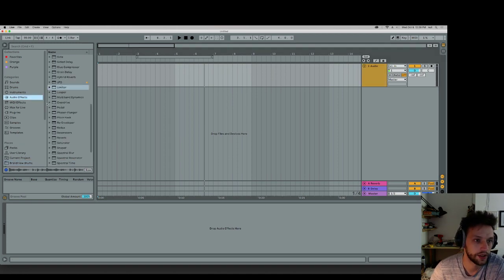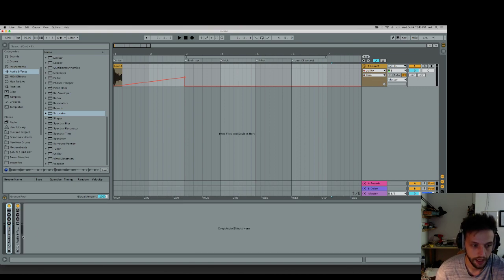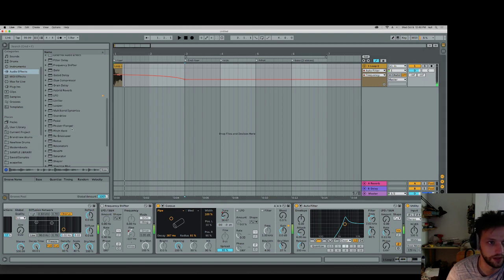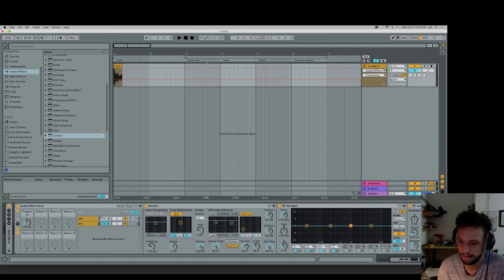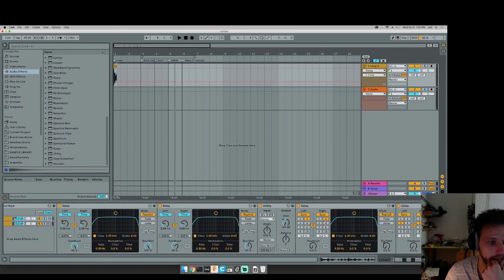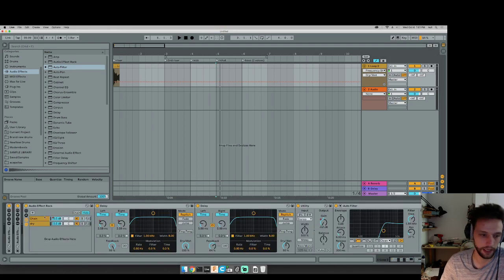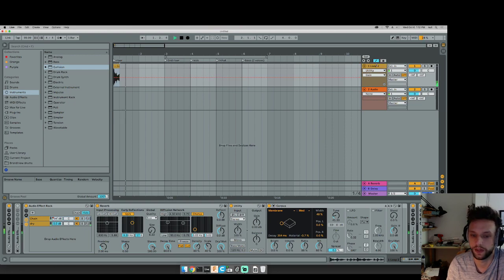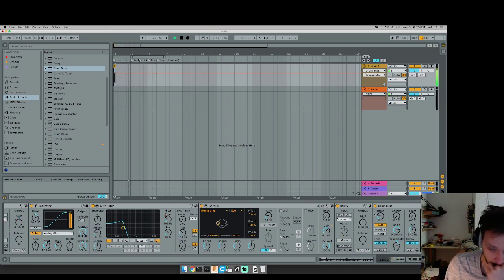How to REALLY use FX (explanation)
Can we turn any sound into any other sound using just stock ableton fx? Yes. AND HOW!
A fun sound design challenge to help you see the true potential of all those effects you've got hanging around. sign up for lessons (lots of unreleased tunes and devices and other fun stuff).

Just FYI, you can get WAY crazier and better sounds than what I did here, I just went through it as quickly as possible for the video.

Rules:
Only use stock ableton FX
No generators or freeze
1 bar riser, 1 bar of silence, Kick (followed by silence), 3 hihats (some sort of rhythm), silence, 1 bar bass sound (2 voices)
Start with 1 sample (1/4 note long) - can't change the sample in any way
1 track only, no resampling or flattening, no moving the sample
After each sound, go to silence, and then put all the effects into a group and then you can't touch it again after that.
Not allowed to change anything on the channel strip (pan, volume, mute, etc)